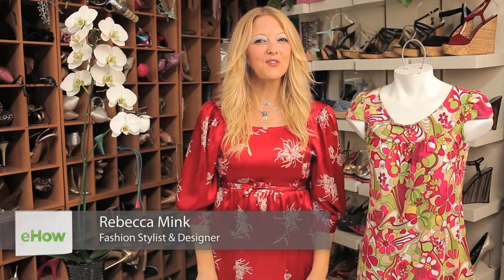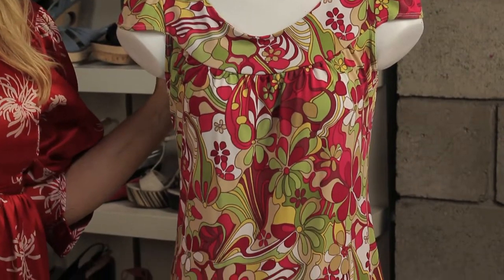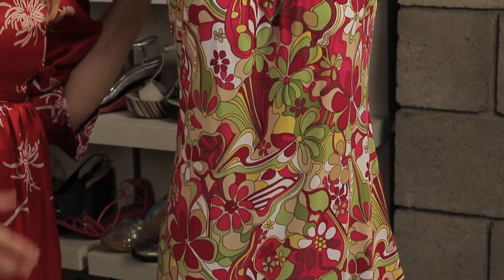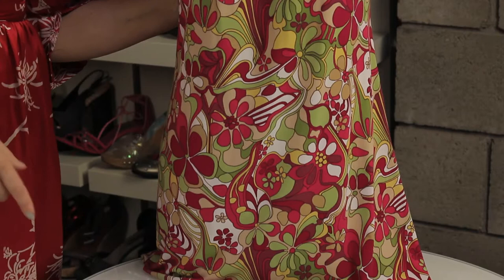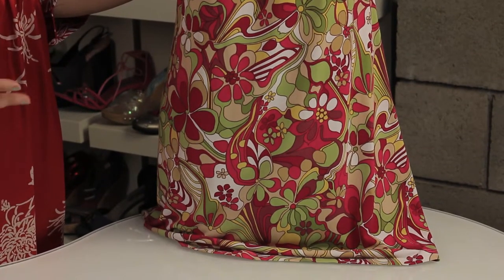What Is Target Eco-Friendly Clothing Made Of? : Fashion & the Environment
Target Eco-friendly clothing is made out of a wide variety of different materials, like bamboo or organic cotton. Find out what Target Eco-friendly clothing is made out of with help from a lifelong fashion industry professional in this free video clip.

Series Description: Just because you want to remain on the cutting edge of fashion doesn't mean that you can't be conscious about the environment while you do it. Find out about shoes and clothing with the environment in mind with help from a lifelong fashion industry professional in this free video series.